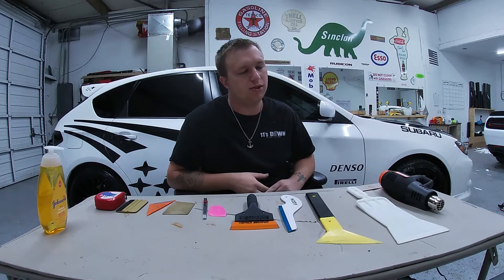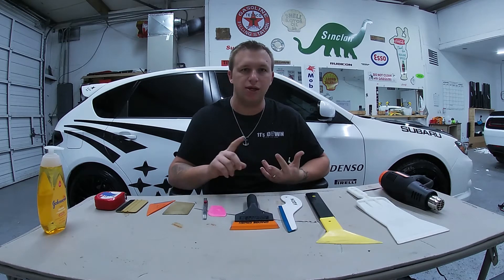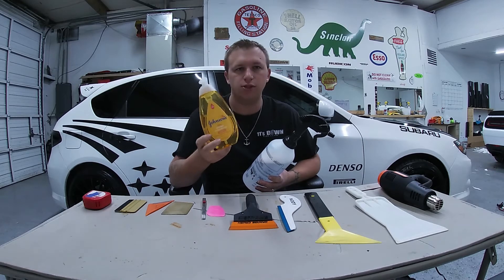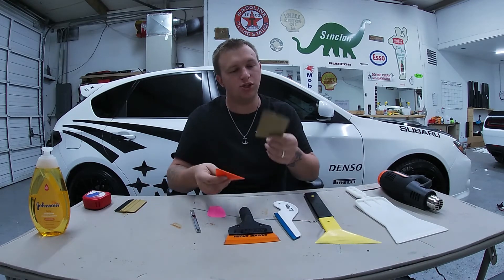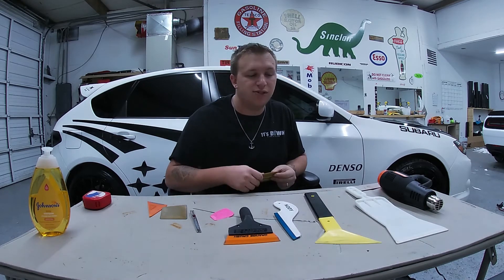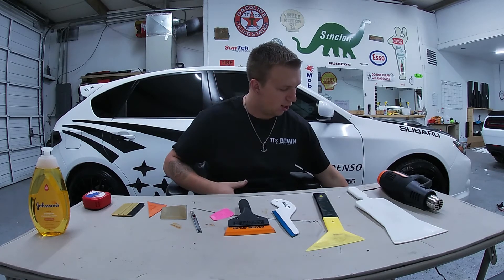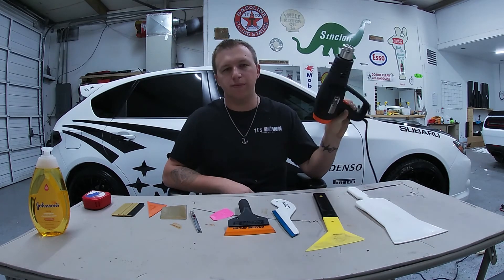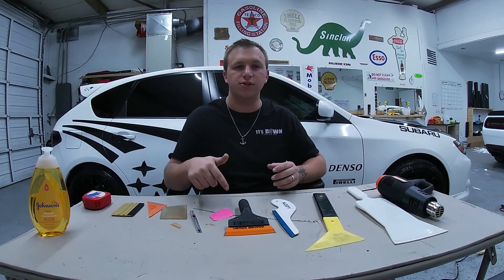Basic Tools for Tinting Windows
in this video kody explains window tint and the tools needed to make that happen!